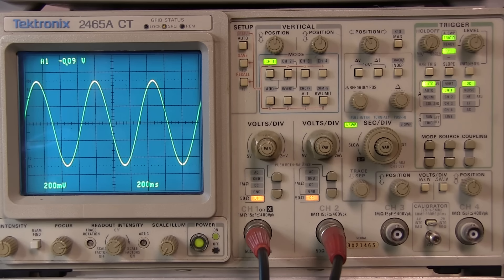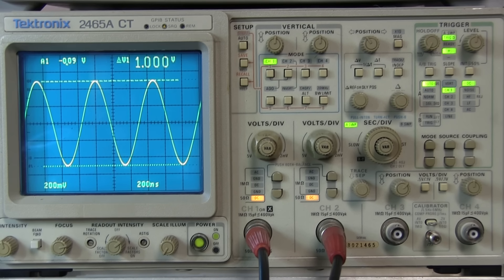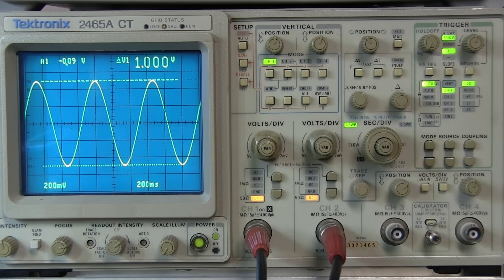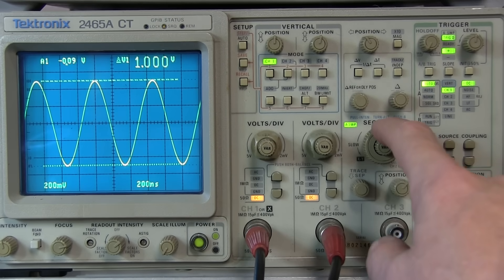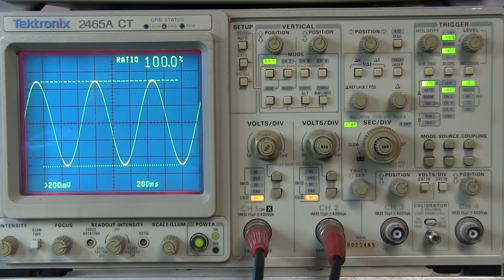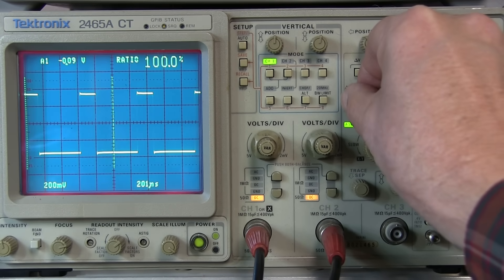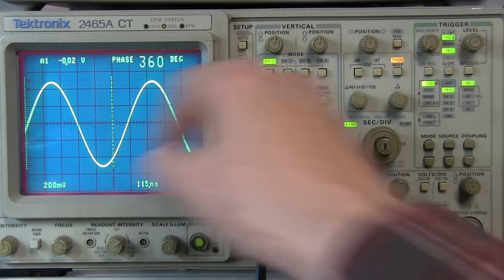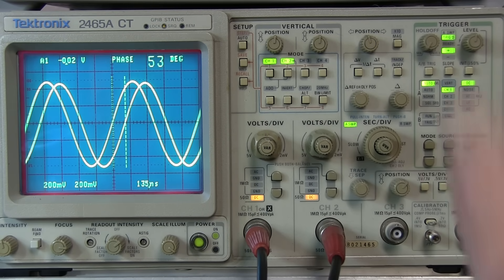#397: How to use cursors on Tektronix 2400 series scopes, including some "secret" features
This video shows how to use the cursors on the Tektronix 2400 series oscilloscopes such as the 2445, 2465 and 2467.  Basic cursor functions for measuring voltage, time and frequency are covered, as well as the lesser known features to measure amplitude ratios, duty cycle and phase.